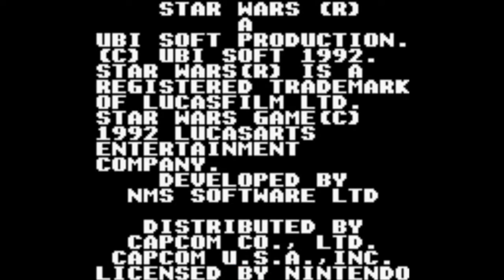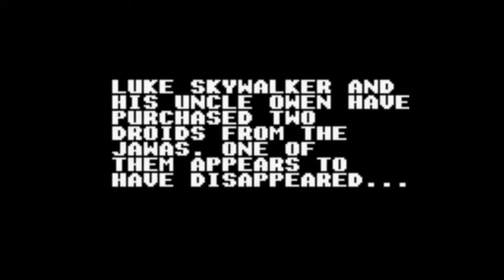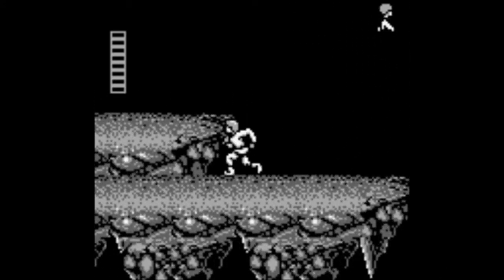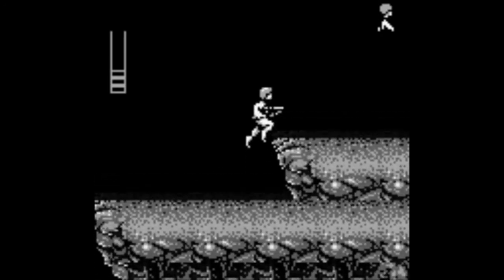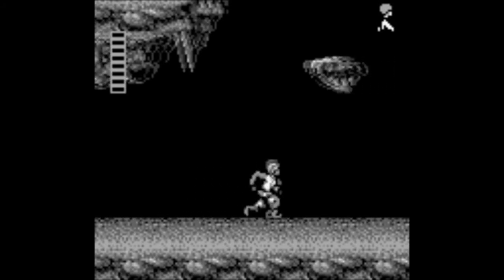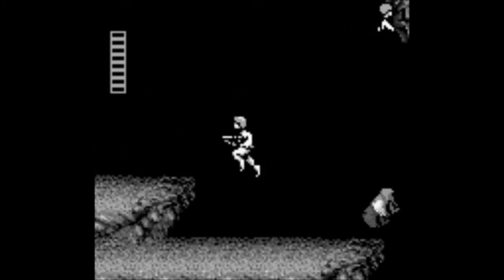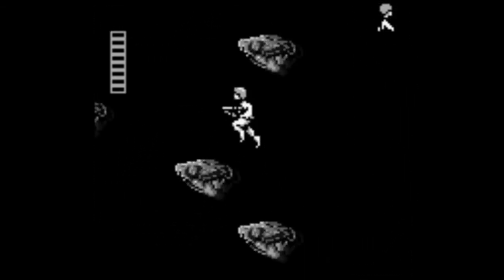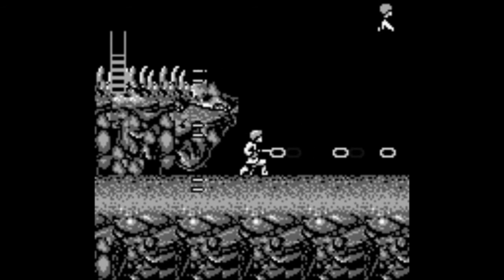May the Fourth Be With You Marathon [1]: WHERE THE HELL IS OLD BEN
Damn coot must have lost himself somewhere in the desert.

I hope you guys enjoy this little marathon attempt at Star Wars: A New Hope on the Gameboy. May the Fourth be with you ^_^